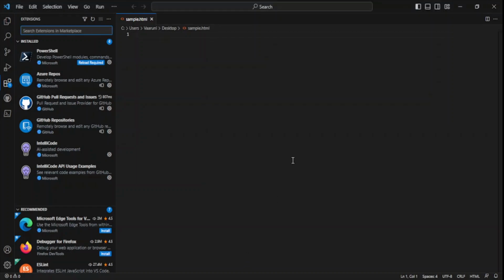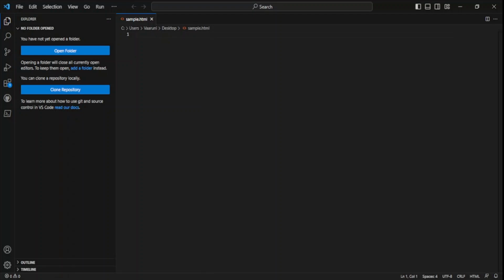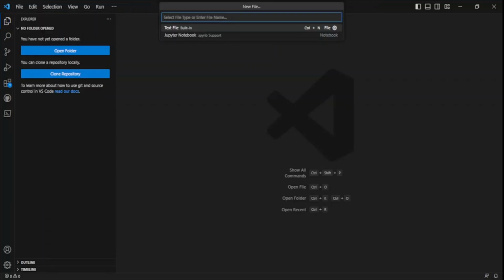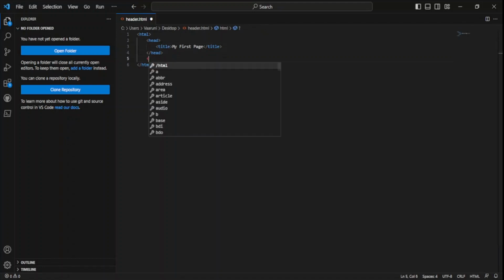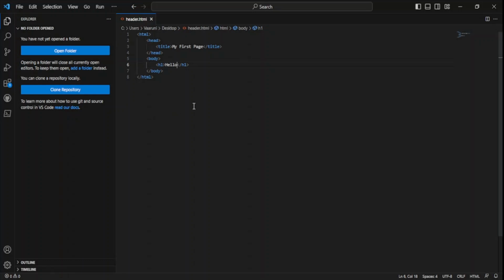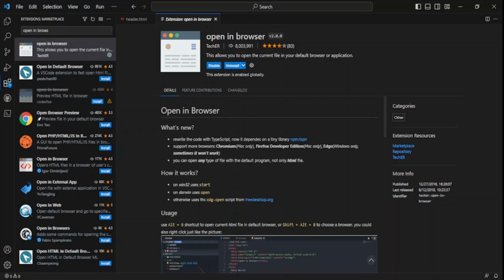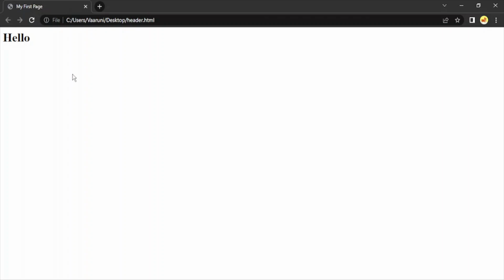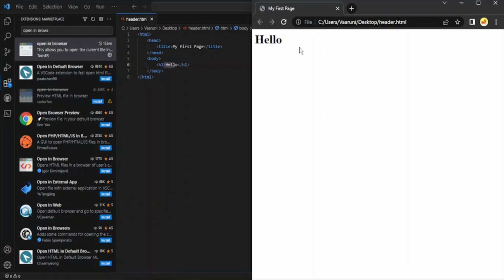How to Open a HTML File from VS Code in a Browser?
In this Video we will see How to Open a HTML File from VS Code in a Browser?